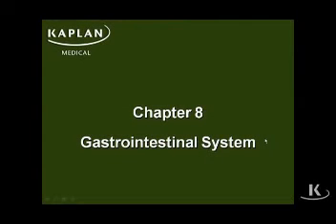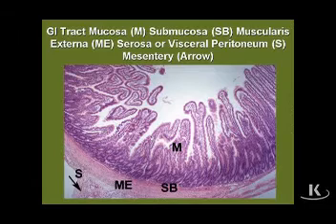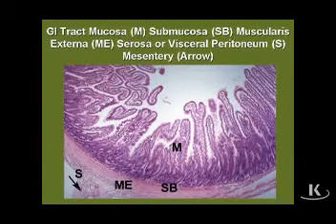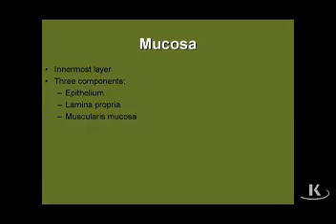Mucosa | CHAPTER#8- GASTROINTESTINAL SYSTEM